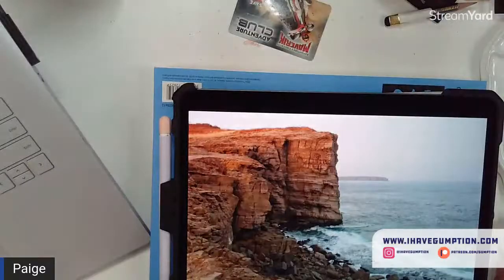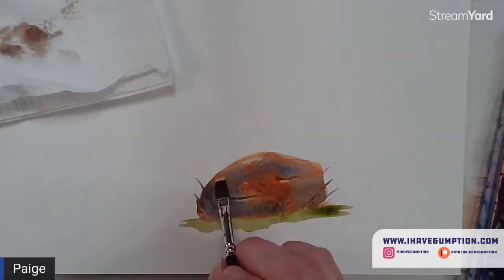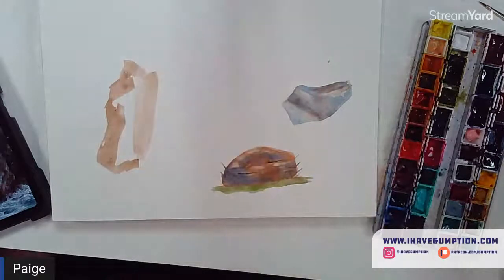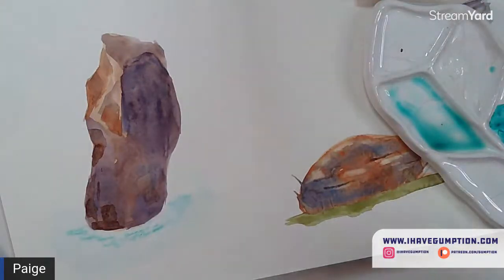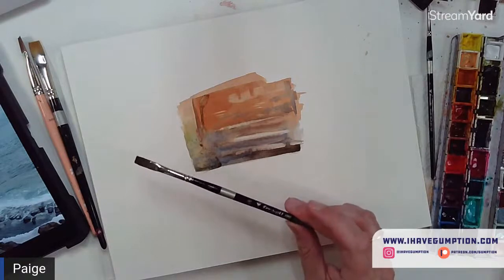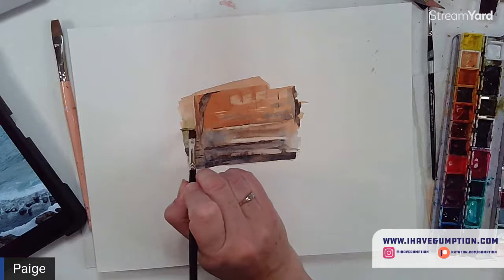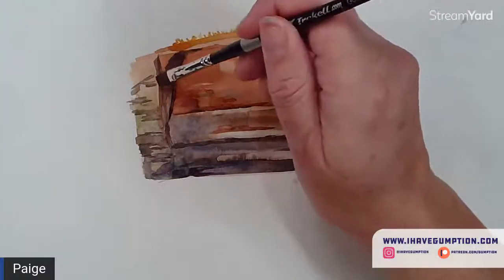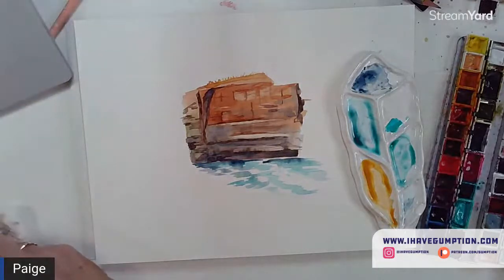Let’s Paint a Rocks -- Real-Time Tutorial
In today’s LIVE Stream we will be painting rocks in Watercolor.  This is a great class for beginners!

WHAT I AM USING:
QoR Watercolors / Beam / Daniel Smith – Burnt Sienna, Ultramarine Blue, various browns